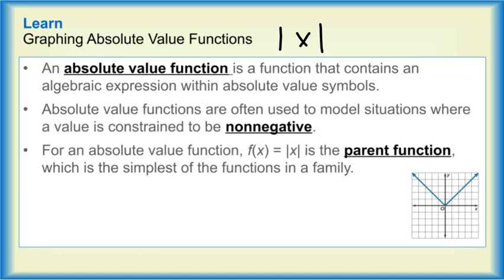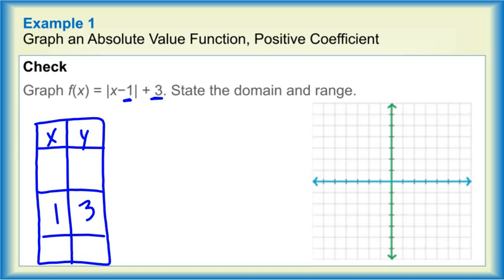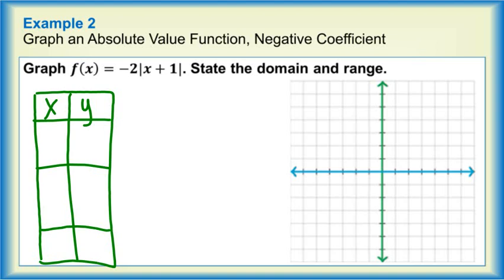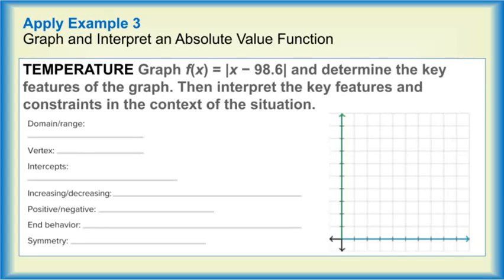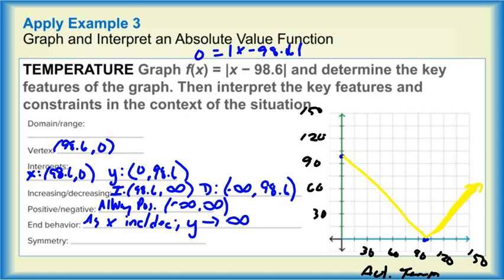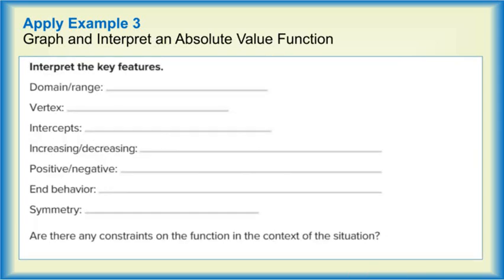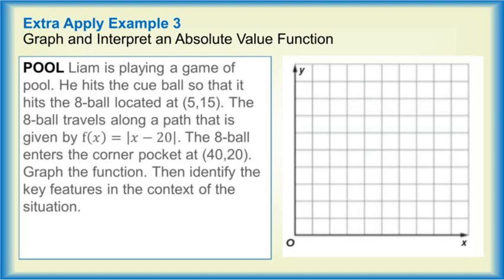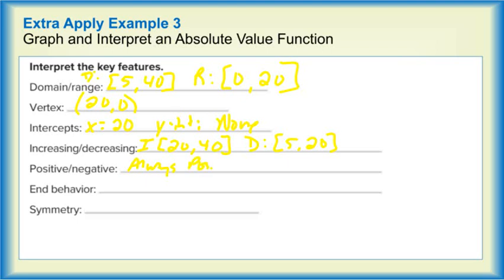Lesson 1-5 Absolute Value Functions